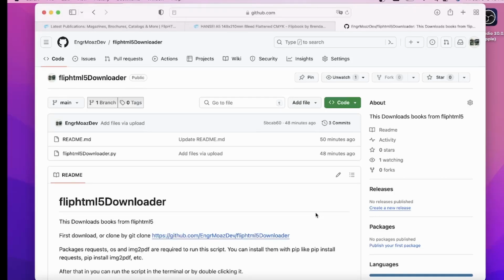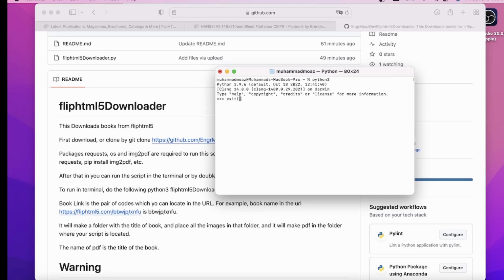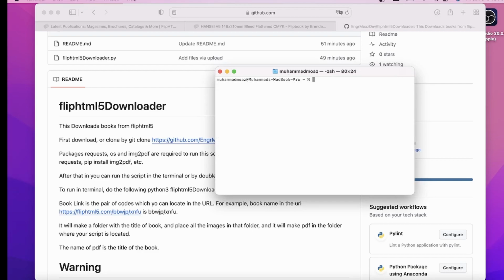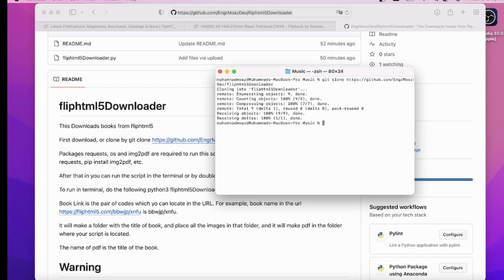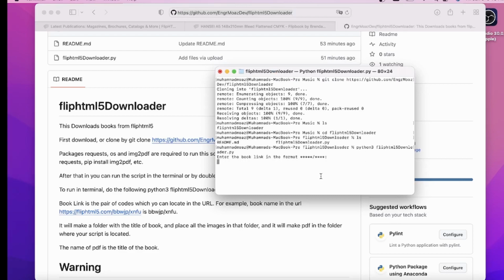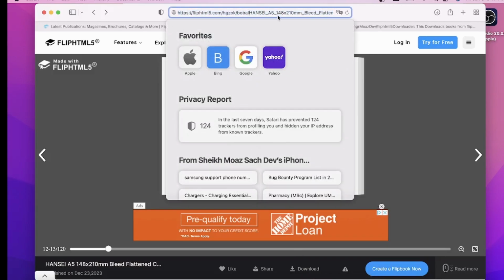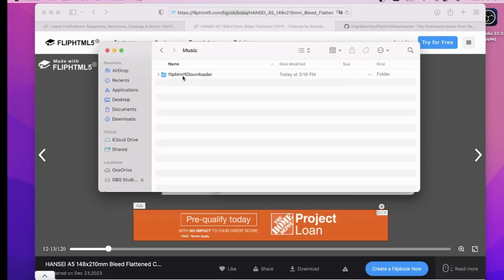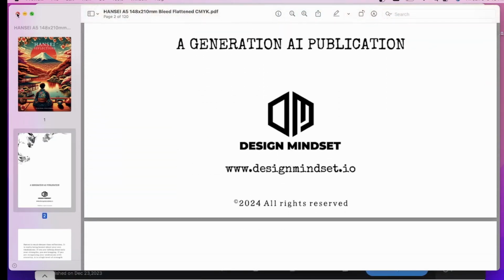How To Download From fliphTML5; fliphtml5Downloader Guide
This video will demonstrate how to download books from flipHTML5. It uses a python script named as fliphtml5Downloader, available